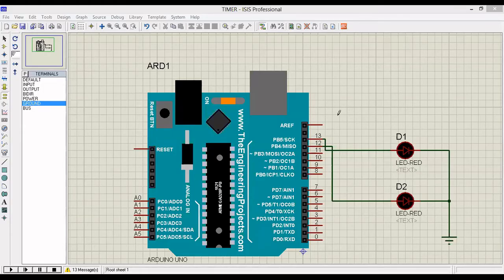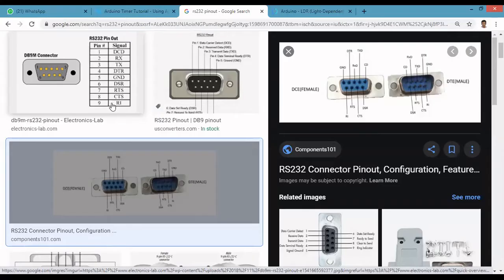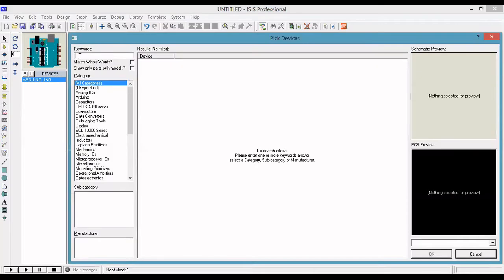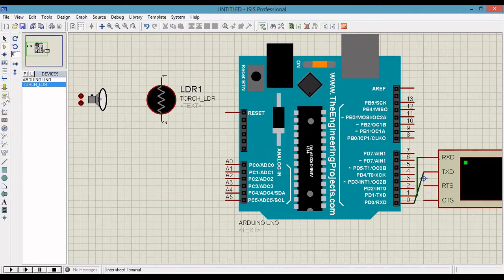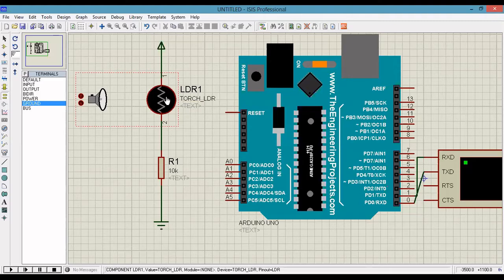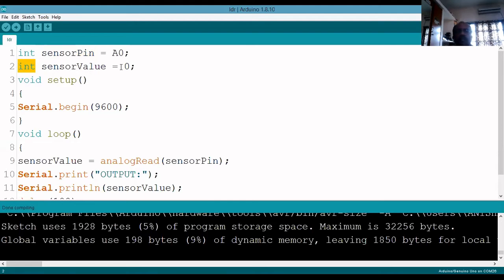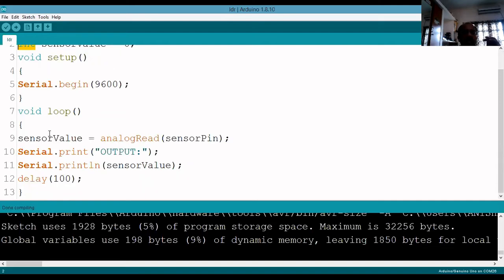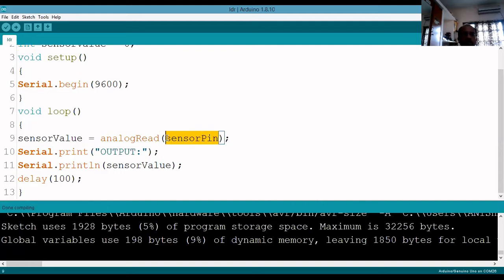LDR Interfacing using Proteus